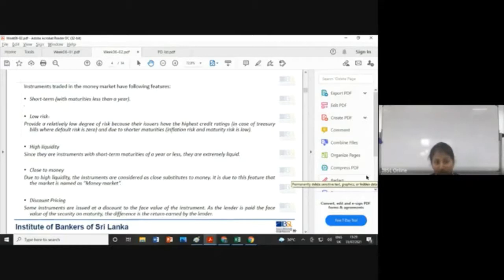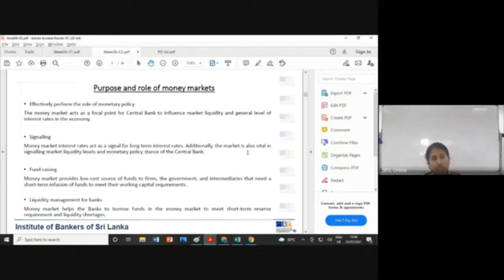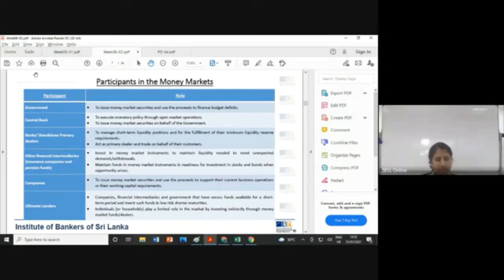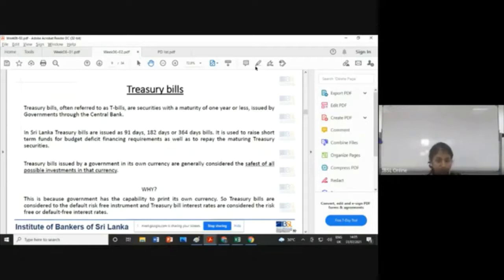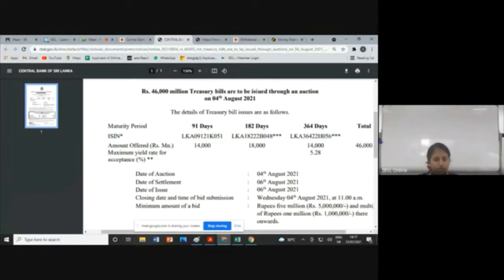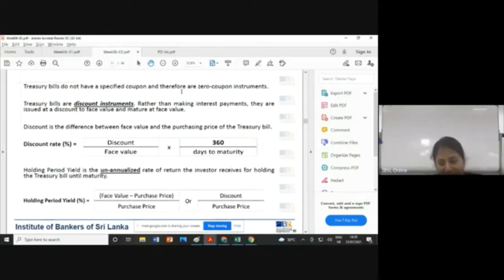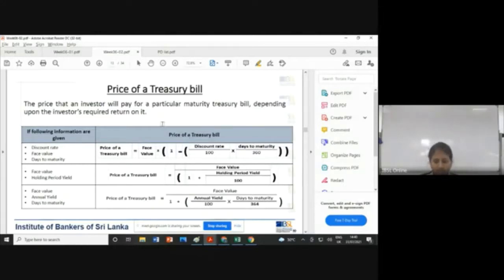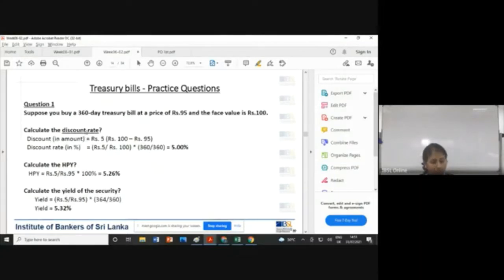D06 E 212 V 31 07 2021